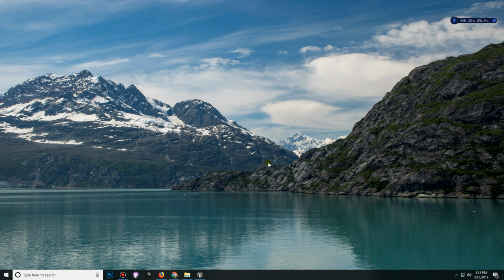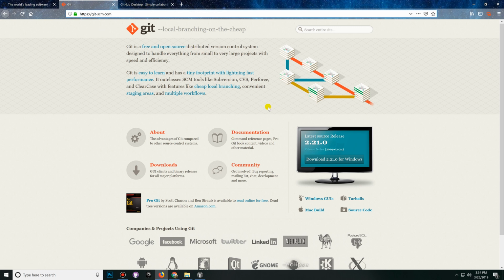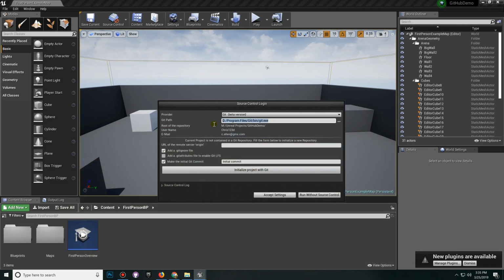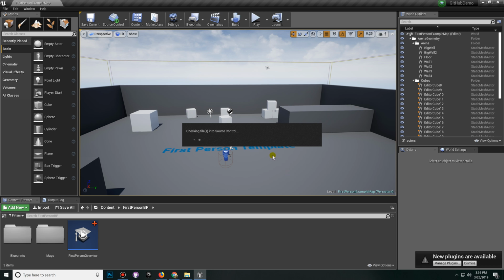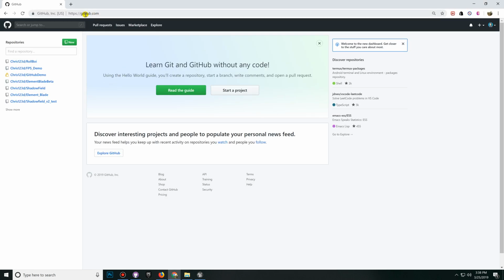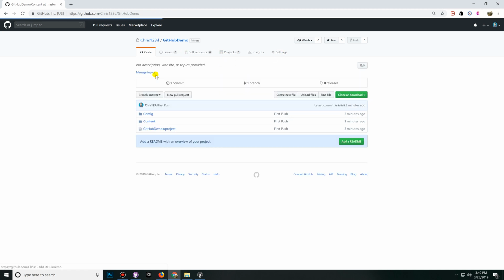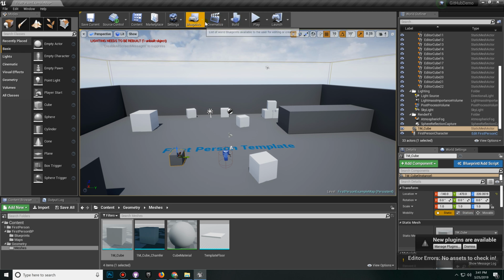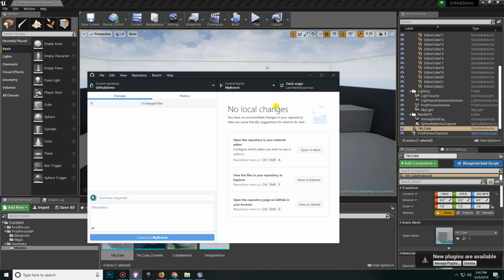How to use Github with Unreal Engine to share and collaborate on projects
How to use Github to share your Unreal Engine projects and collaborate with others.